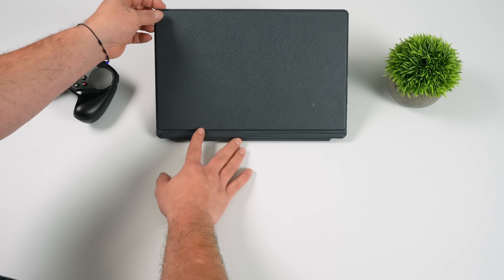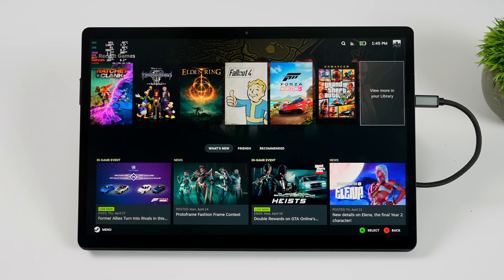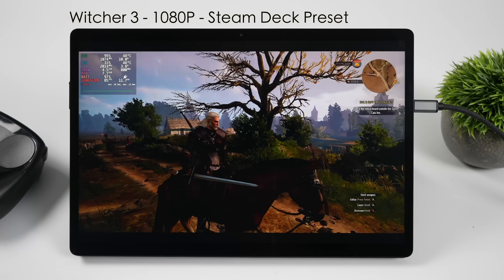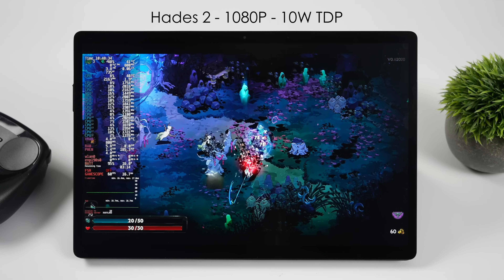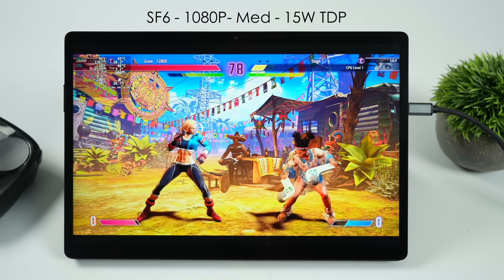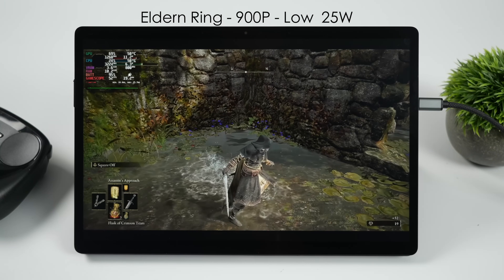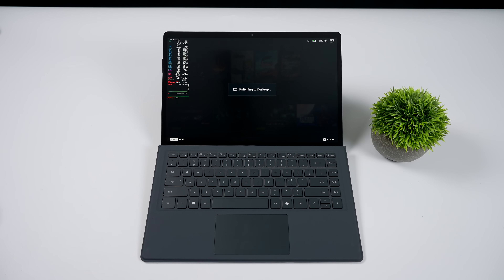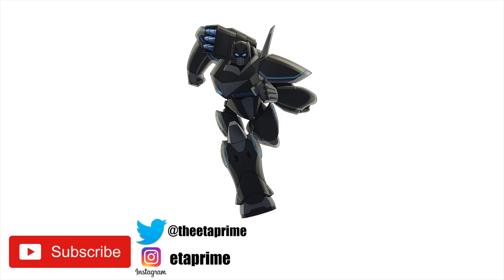Official SteamOS 3.8 On A Tablet Is CRAZY! 165Hz AMD Ryzen POWER!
In this video we test out Official STeamOS 3.8 on the Minisofrum V3 AMD powered Tablet! With a 2560x1600 165Hz 14" Screen and Powered by the AMD Ryzen 8840U and backed by 32GB of LPDDR5 Ram this 2in1 runs steam OS like a champ!